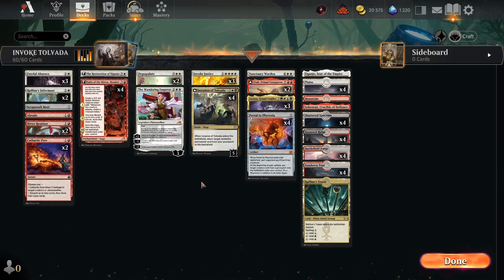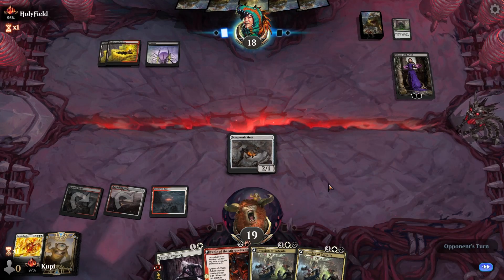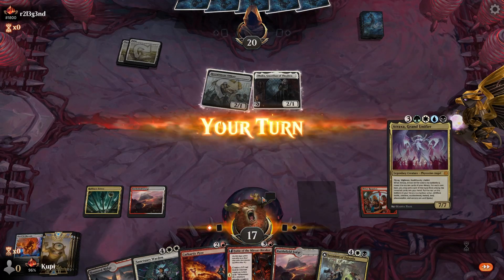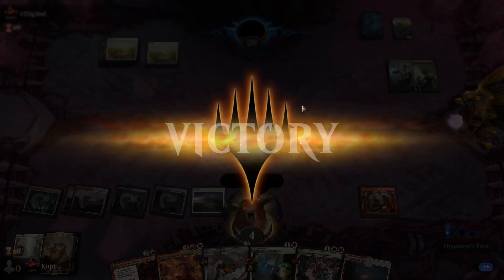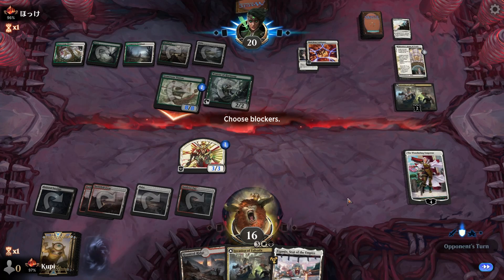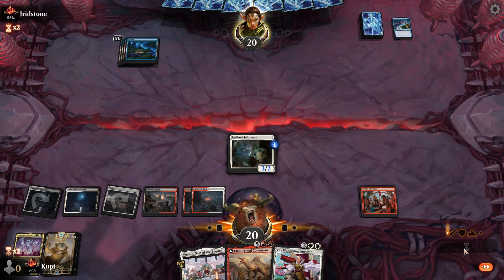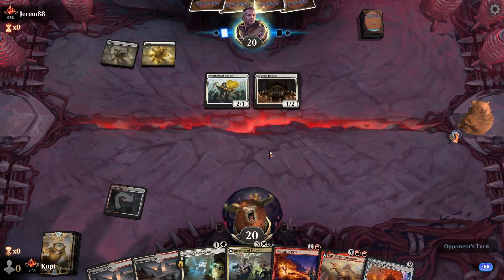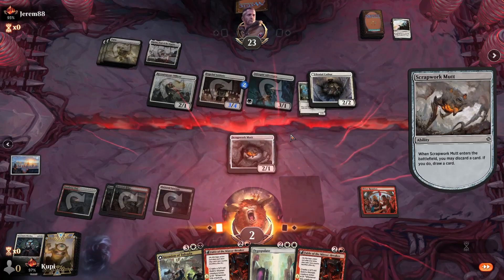LIKE BIG RISK BIG REWARD? Play THIS! | MTG Arena Standard Ranked | Mardu Portal & Atraxa Reanimator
Invasion Of Tolvada & Invoke Justice Reanimator for Portal & Atraxa in MTG Arena standard mythic ranked March Of The Machine by Kupi, Xaero. Road to 1000!

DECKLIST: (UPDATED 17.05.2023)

Creatures (9)
2 Raffine's Informant   2 Comm.
1 Scrapwork Mutt  1 Comm.
1 Sanctuary Warden    1 Mythic
3 Atraxa, Grand Unifier      3 Mythic
2 Etali, Primal Conqueror    2 Rare
Planeswalkers (1)
1 The Wandering Emperor    1 Mythic
Battles (4)
4 Invasion of Tolvada    4 Rare
Spells (11)
1 Abrade   1 Comm.
2 Cathartic Pyre   2 Unc.
3 Fateful Absence   3 Rare
2 Depopulate    2 Rare
3 Invoke Justice      3 Rare
Artifacts (4)
4 Portal to Phyrexia  4 Mythic
Enchantments (7)
2 Bitter Reunion   2 Comm.
4 Fable of the Mirror-Breaker   4 Rare
1 The Restoration of Eiganjo   1 Rare
Lands (24)
4 Battlefield Forge  4 Rare
1 Eiganjo, Seat of the Empire  1 Rare
4 Haunted Ridge  4 Rare
1 Mountain
4 Plains
1 Raffine's Tower  1 Rare
4 Shattered Sanctum  4 Rare
1 Sokenzan, Crucible of Defiance  1 Rare
4 Sundown Pass

This MTG ARENA red white black Portal and deck Reanimates high costing spells like Portal & Atraxa from the graveyard. Casting multiple high cost spells at turn 4/5 will make your Mythic enemies ragequit in Magic the Gathering Arena Standard. Using red and White or Black mana to Cast  Portal of Phyrexia to wipe the board and start reanimating my big creatures from the graveyard is truly awesome when you don't have to pay mana for it. The difficult and best part is to stay alive until turn 5 in MTG March of the Machine expansion set.